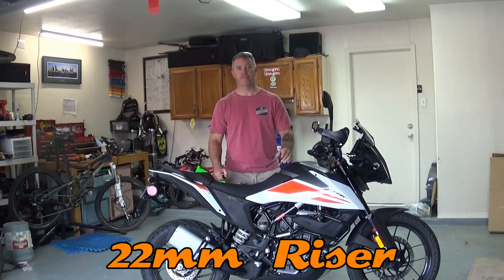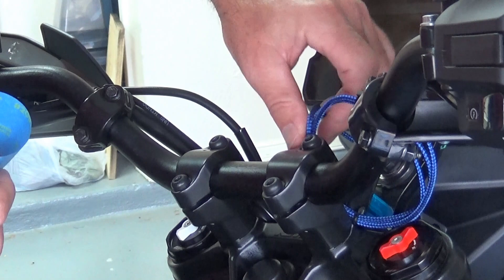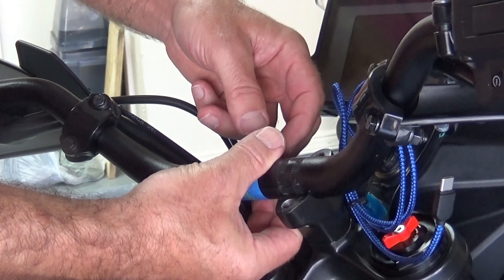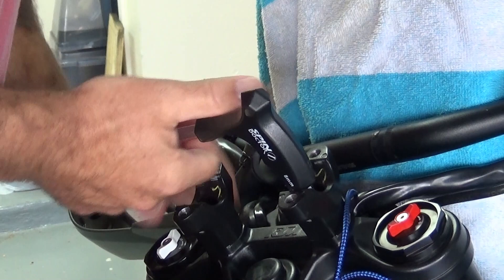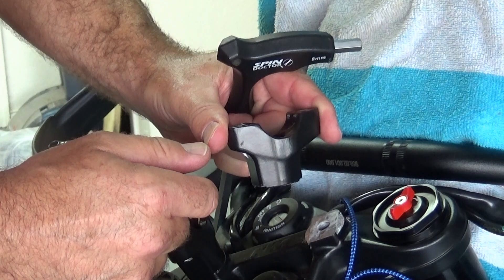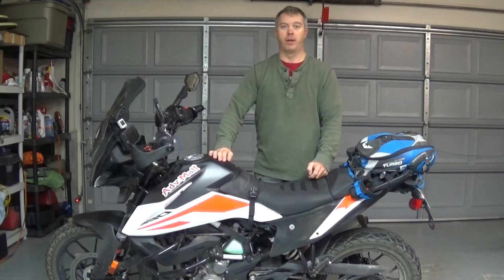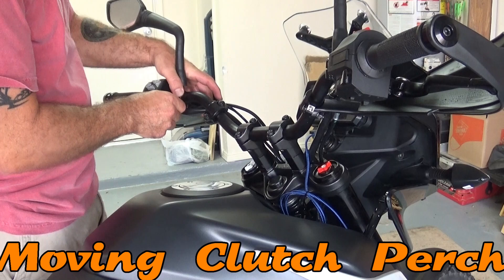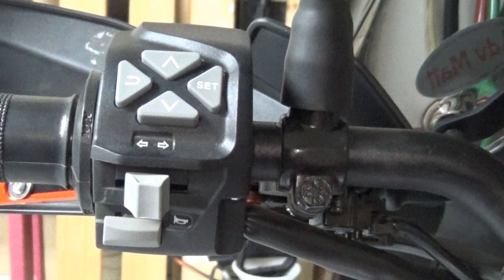KTM 390 Adventure Bar Riser Install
In this video I go over the installation of 22mm bar risers on the KTM 390 Adventure.  There are few important steps that covered in this video as well as covering how they fit and things to consider.  The link the bar risers I purchased is below.

(paid link)